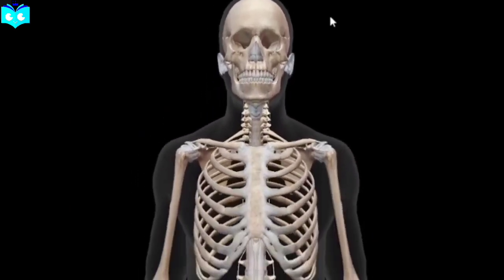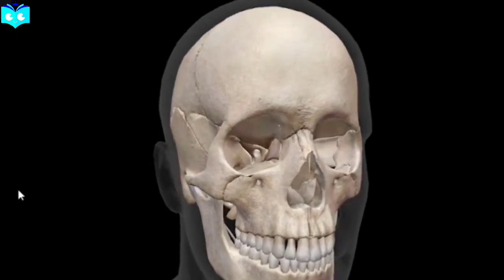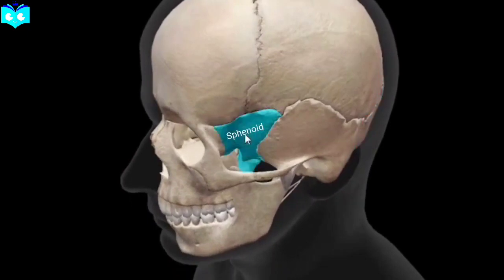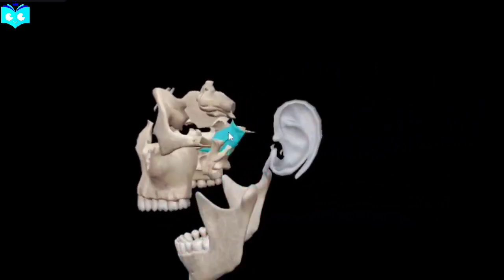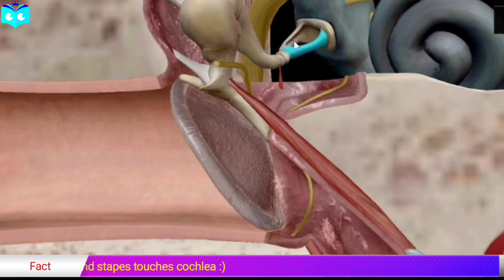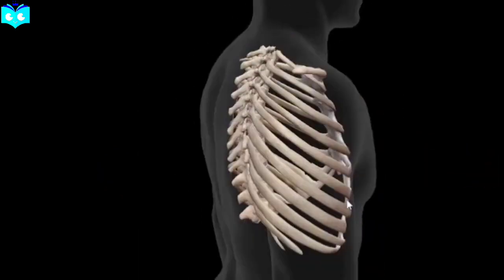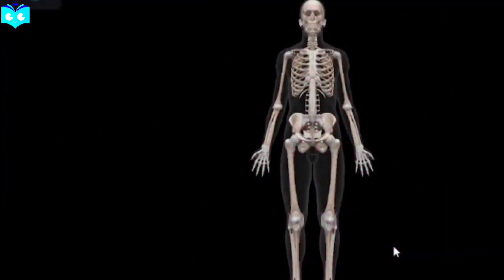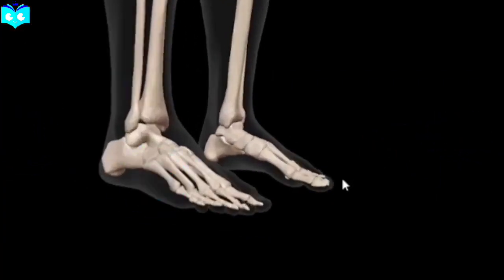Locomotion_and_movements___Class_11_Biology___#neet2024_#neet_#biology_#science_#youtubevideo(720p)